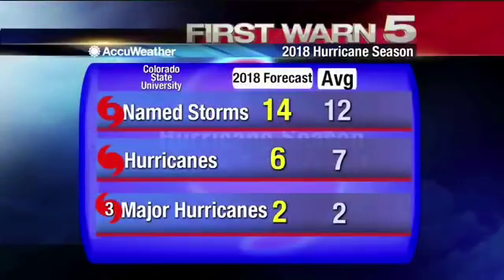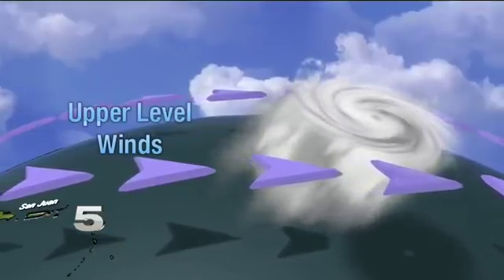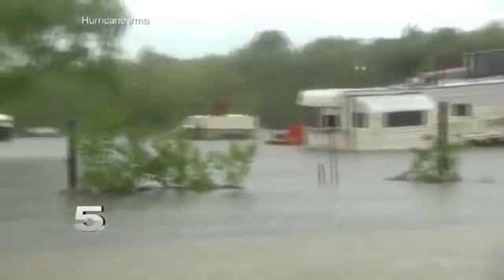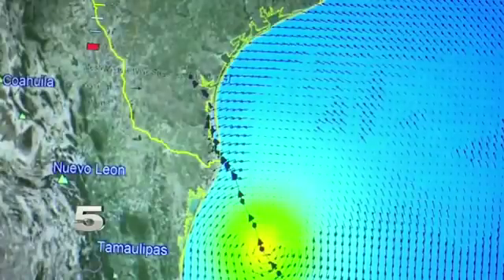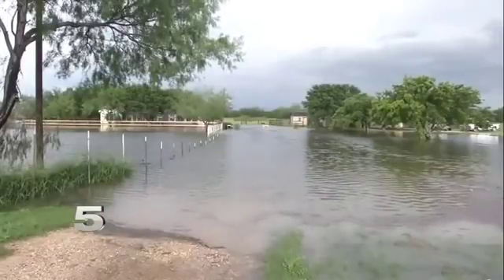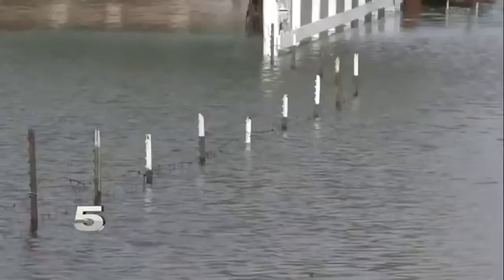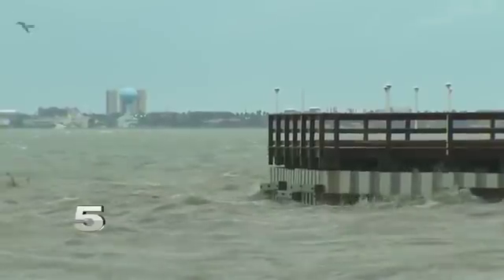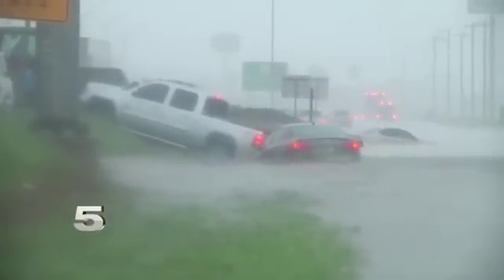Facing the Fury: Hurricane Season Forecast/Storm Surges (Part 1)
In this part of our special, our team goes over this hurricane season's forecast and will tell you which aspects of the storm are most likely to impact residents along the coast.